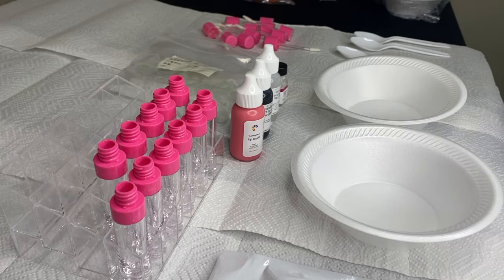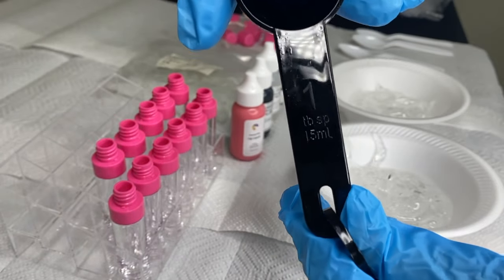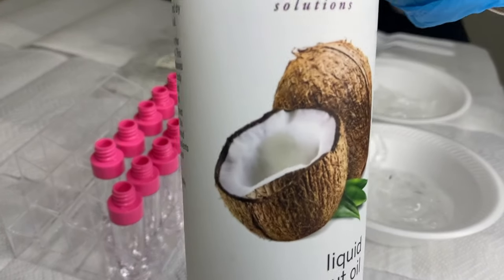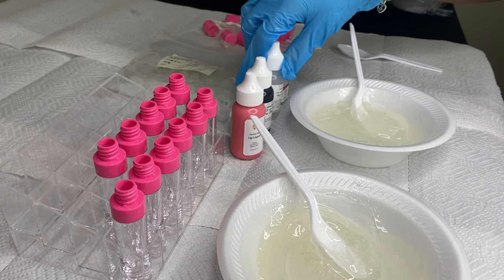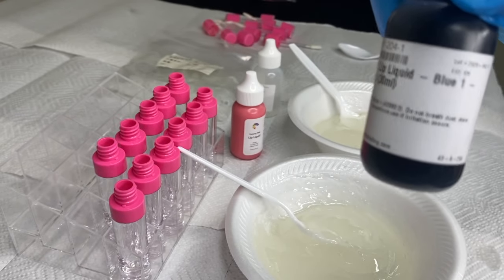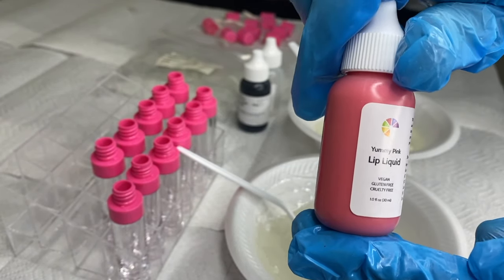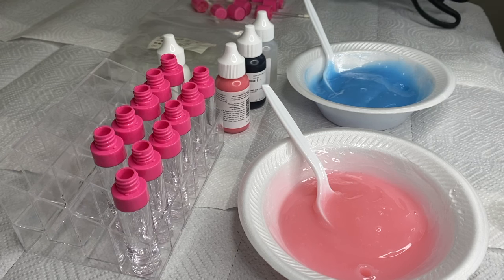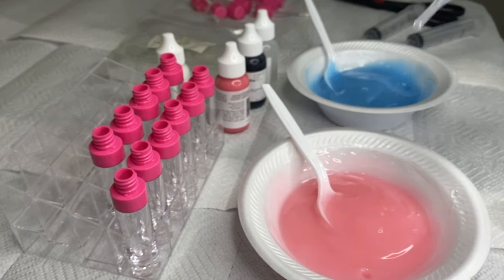HOW TO MAKE COTTON CANDY LIP GLOSS!!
Please support my business "Sexy Lexy Inc." the website is located below! Wishing nothing but success on every viewer of this video!

Items Used In This Video:
Ring Light Used To Film
Vitamin e oil
Coconut oil
Almond oil
Wand Tubes